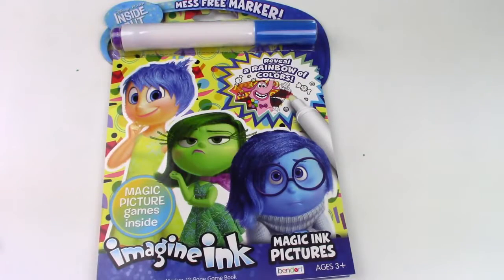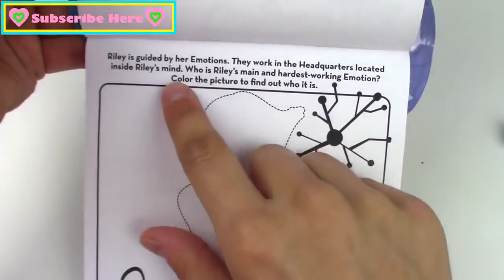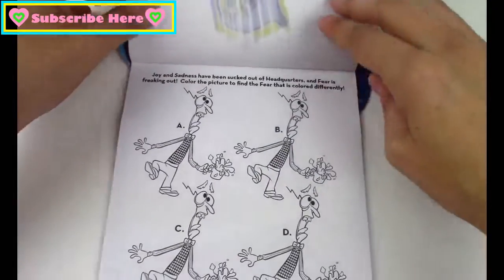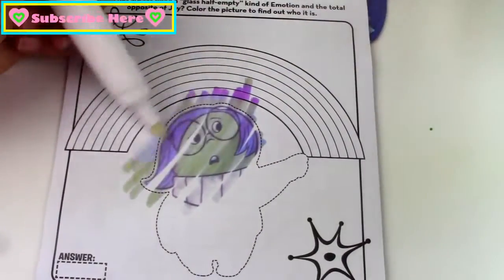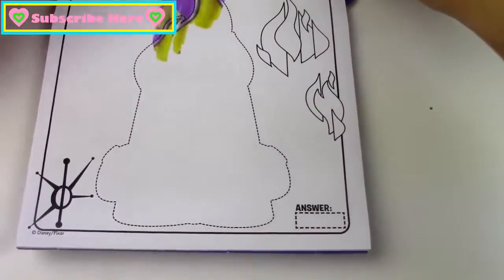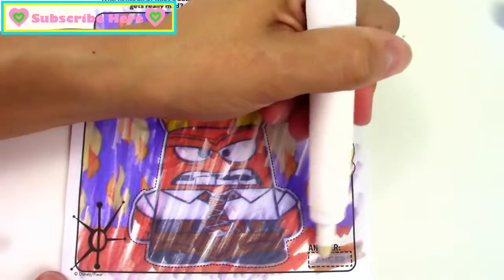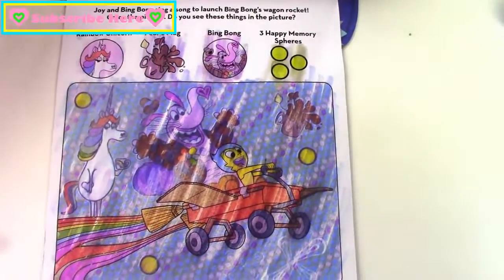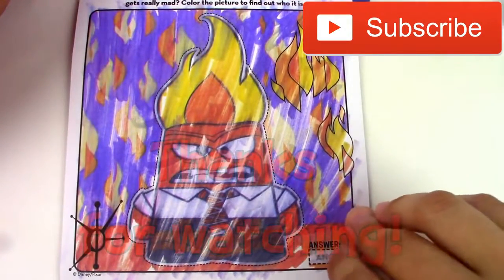Disney Pixar Inside Out Imagine Ink! Rainbow Color Art Magic Pen Swirl! Toy Box Magic